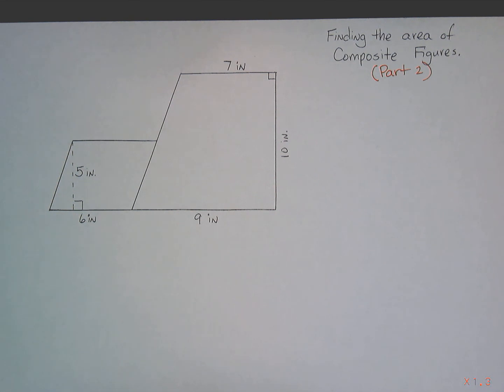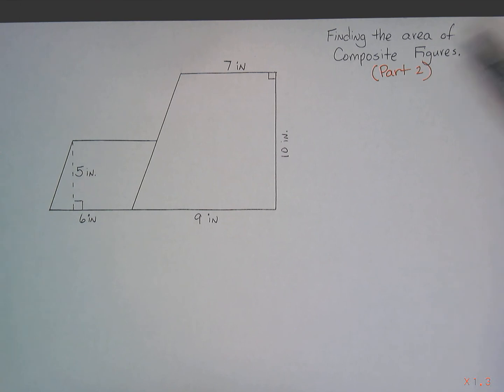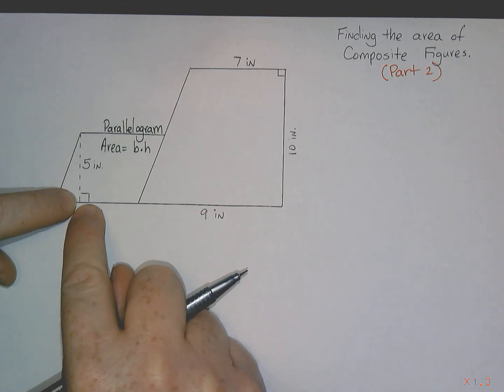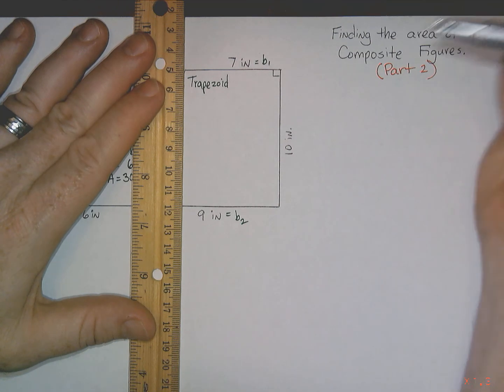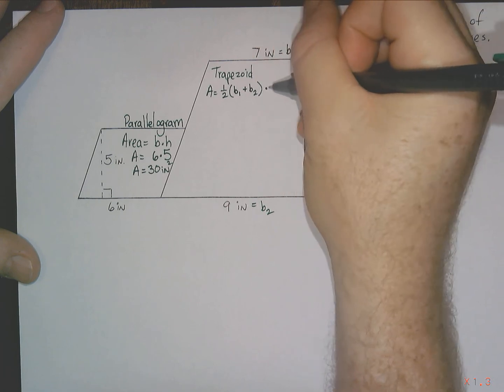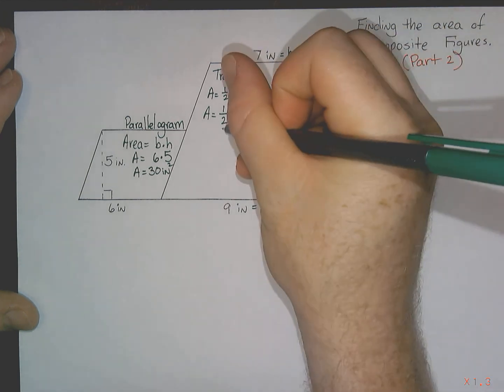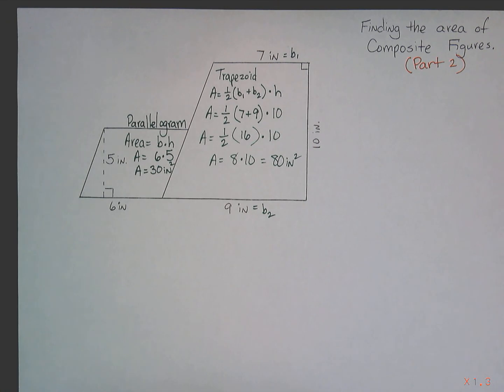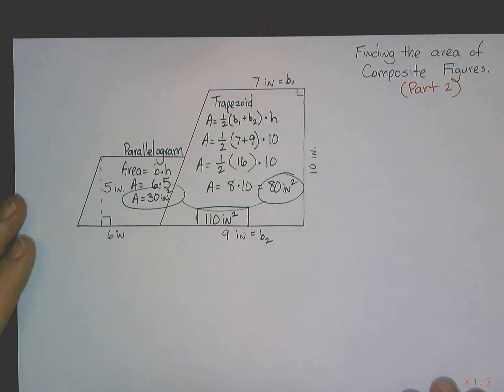6th Grade Composite Figures Part 2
How do you find the area of a composite figure?